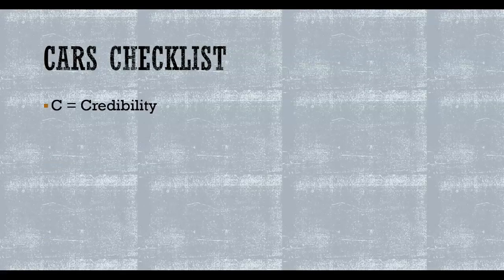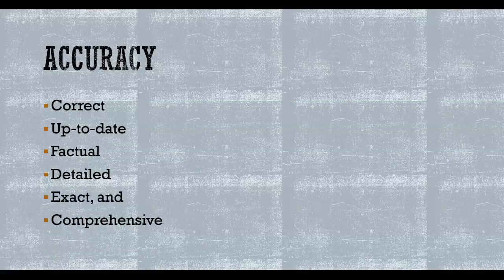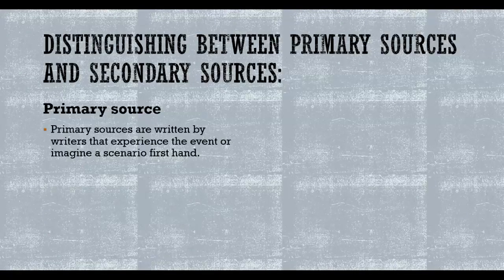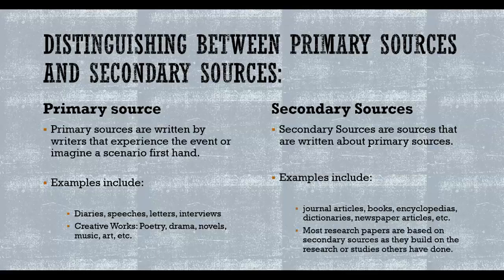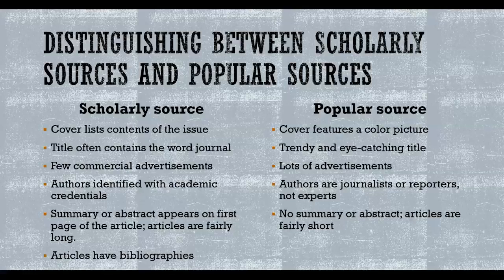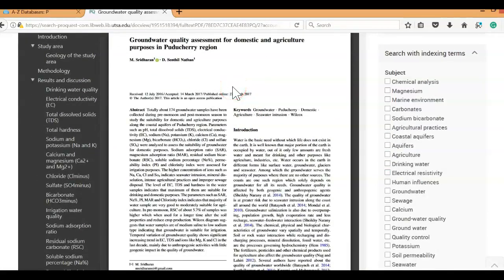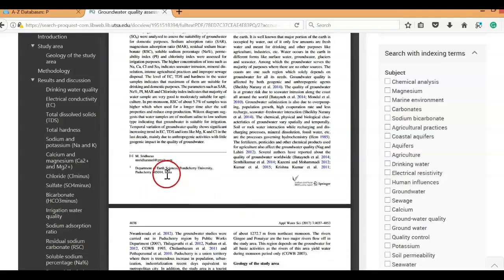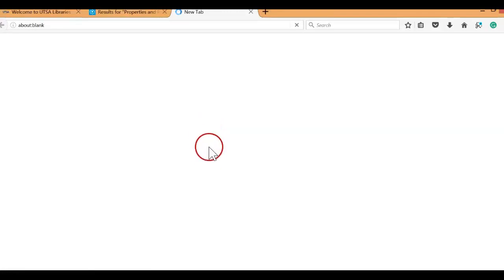Conducting Research - WRC 1013